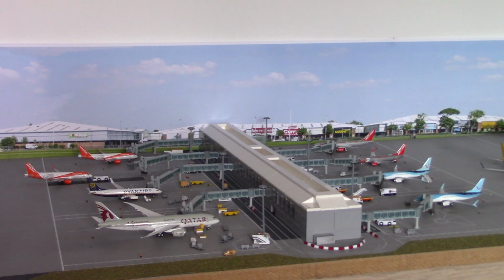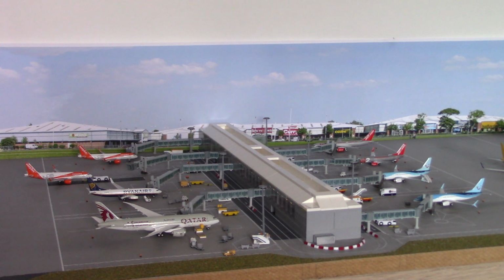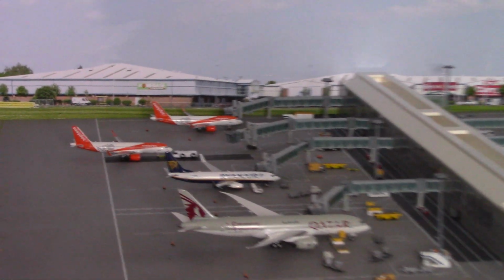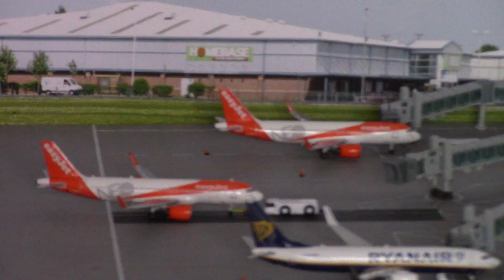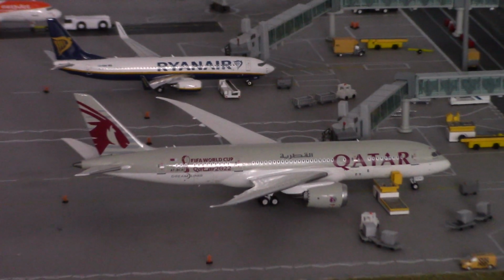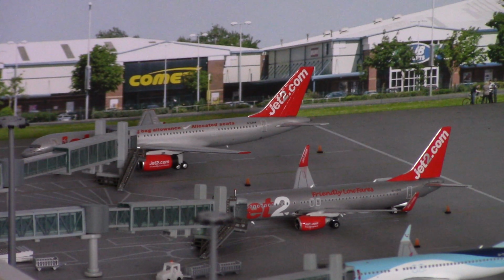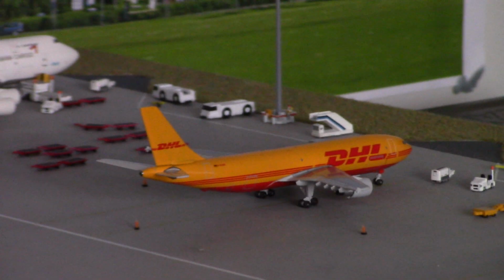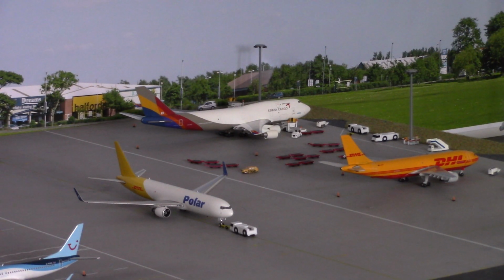1/400 UK Model Airport 2021/22 - Update #43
Sunday Schedules - 0630